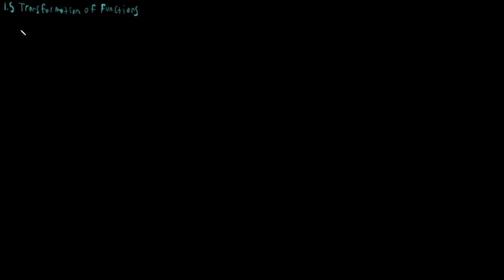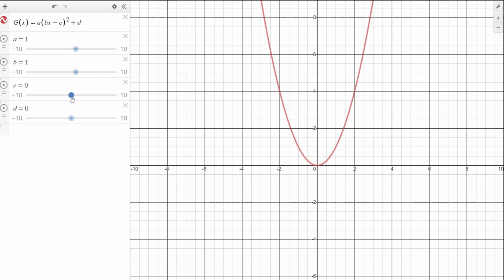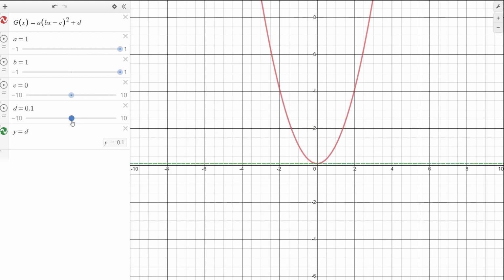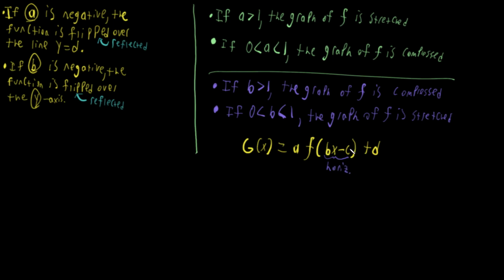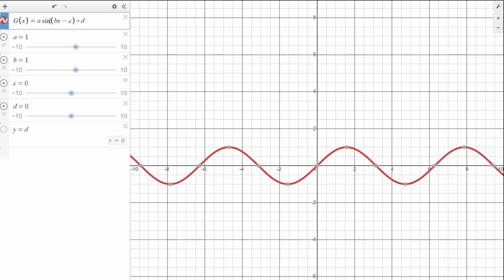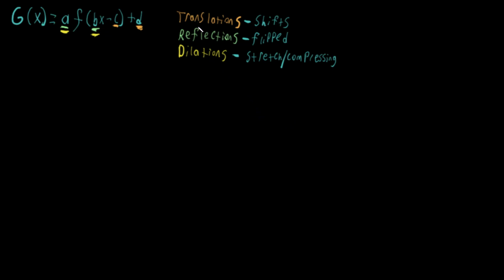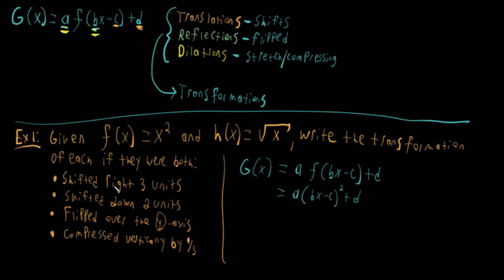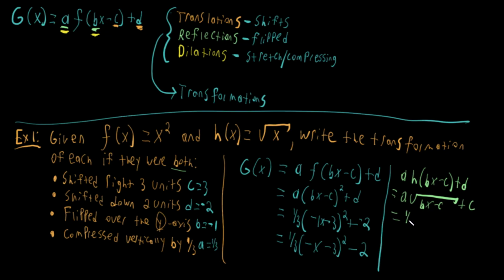1.5 - Transformation of Functions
In this video, we discuss the concept of transforming a function via translations, reflections, and dilations.

0:00 - Definition of the General Form
1:16 - Translations
1:57 - Translations on Desmos
5:41 - Reflections
6:18 - Reflections on Desmos
9:56 - Dilations
12:12 - Dilations on Desmos
15:47 - Overview of Transformations
19:14 - Example of a Transformation